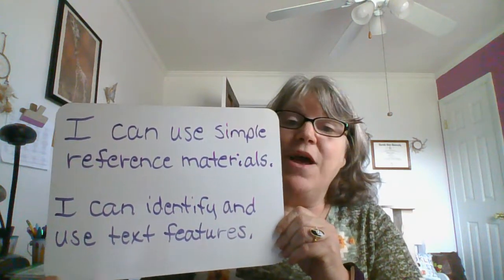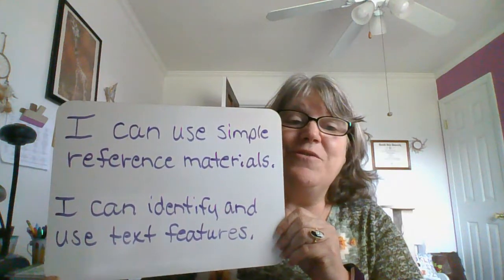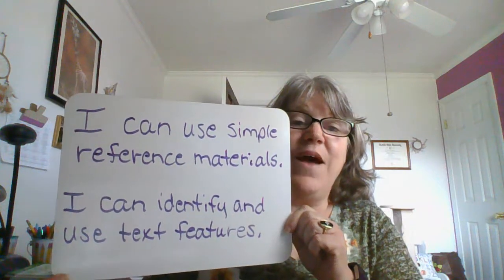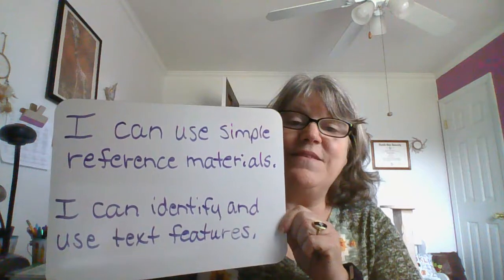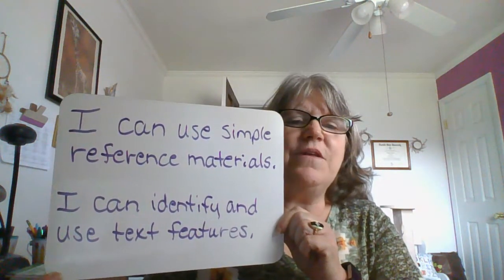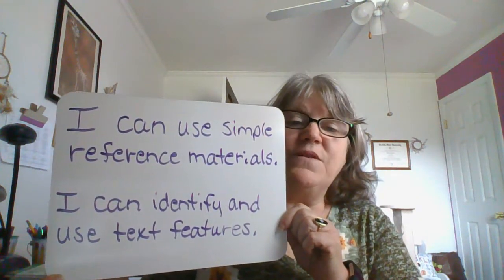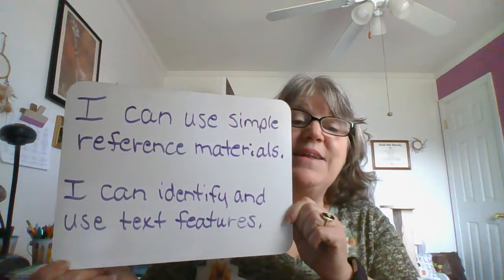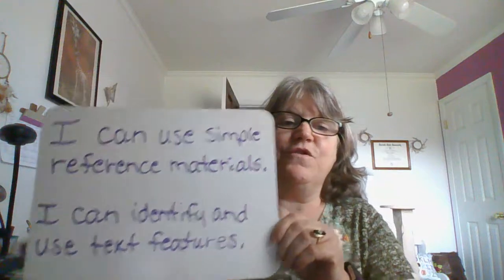Wednesday- Using Text Features